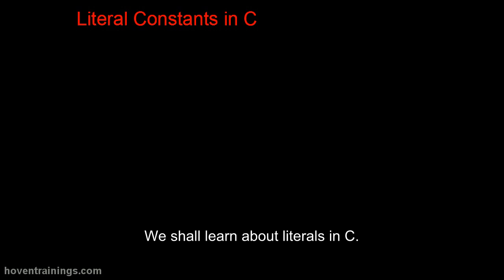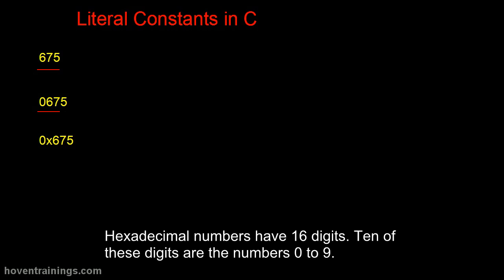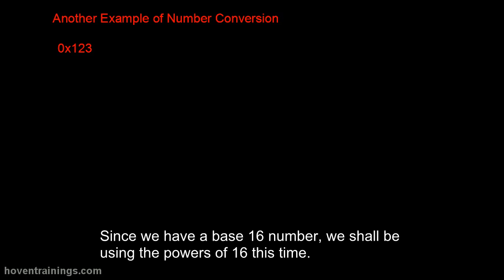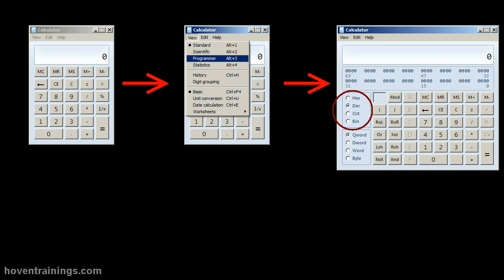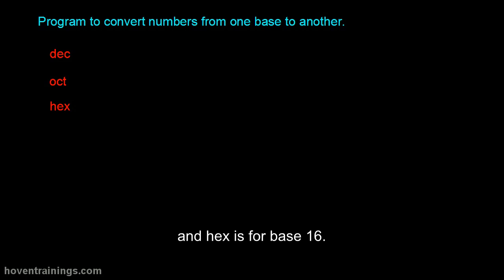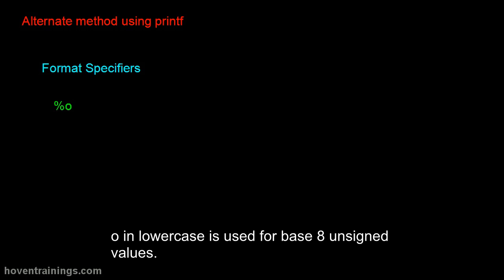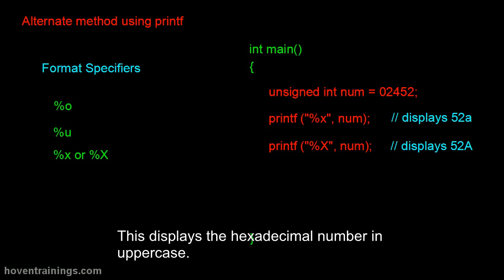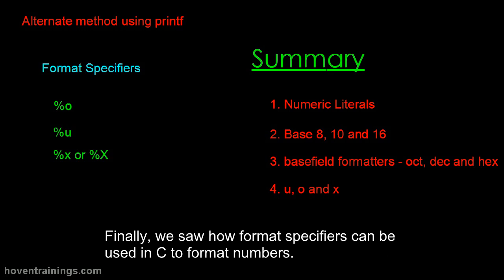Lecture 5 - Literals in C(Part1)| C/C++ Video Tutorials and Lectures for Beginners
We shall learn about literals in C.
A literal is any value like mathematical numbers or english text.
Your name is an example of a literal.
Numeric literals have a base or a radix associated with them.
It is possible to write numeric literals either as base 10, base 8 or base 16.
This is a base 10 literal constant.
If the first digit is zero, then the numeric literal is a base 8 number.
Base 8 numbers are formed by using 8 digits from zero to seven.
This is a base 8 numeric literal.
A number prefixed with 0 and x is a hexadecimal base 16 number.
Hexadecimal numbers have 16 digits. Ten of these digits are the numbers 0 to 9.
The remaining six are borrowed from the english alphabet.
The sequence of characters from A to F constitute the remaining six digits.
This is a hexadecimal literal number.
Every base 10 number has an equivalent representation in other bases, and vice versa.
So what would 0675 appear in base 10 ?
It can be easily calculated.
Let's see another example of converting a base 16 number to it's decimal equivalent.
Suppose we want to find the base 10 equivalent of this number.
Since we have a base 16 number, we shall be using the powers of 16 this time.
The digits should be multiplied as shown.
And we get 291 as the answer.
The same conversions can be done with a scientific calculator also.
This is the calculator that comes with a Windows PC.
It can be turned into a programmer's calculator.
Open the View menu and select the option as shown here.
This area has all the bases that you can work with.
It supports bases 2, 8, 10 and 16.
To convert a hexadecimal number follow these steps.
First select your base here.
Then type your number here.
Next choose the resulting base here.
Your converted result is automatically shown here.
Three basefield format flags are available for conversions.
Used for formatting a number as a base 10 value.
is for base 8.
and hex is for base 16.
Let's see how to use them.
Store a hexadecimal number in a variable.
This is how we use a basefield formatter.
Just specify it before the value to be displayed.
It is possible to convert and display numbers from one base to another using C.
C provides three format specifiers for this purpose.
o in lowercase is used for base 8 unsigned values.
u in lowercase is used for base 10 unsigned values.
x is used for base 16 unsigned values.
x in lowercase displays a base 16 number in lowercase.
X in uppercase displays a base 16 number in uppercase.
Let's see a program now.
This is a base 8 number.
The x specifier displays it as a hexadecimal number.
This displays the hexadecimal number in uppercase.
This displays the number as it's base 10 equivalent.
This one displays it as a a base 8 number.
Let me summarize what we learnt in this tutorial.
In this tutorial we learnt about numeric literals.
We also learnt that a literal starting with a zero is an octal number.
And if a number starts with zero and x, then it is a base 16 literal number.
We also saw how to format a number using various basefield formatters.
Finally, we saw how format specifiers can be used in C to format numbers.